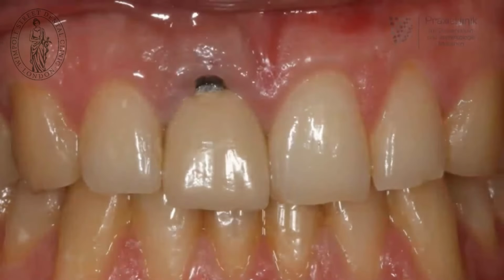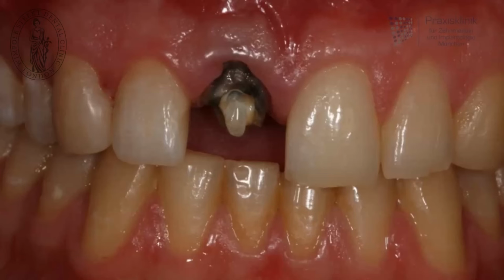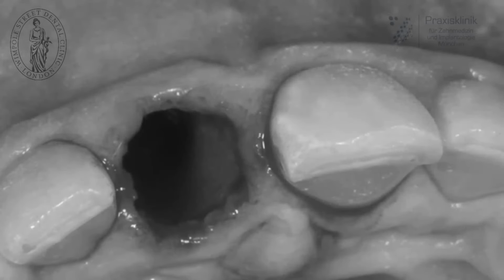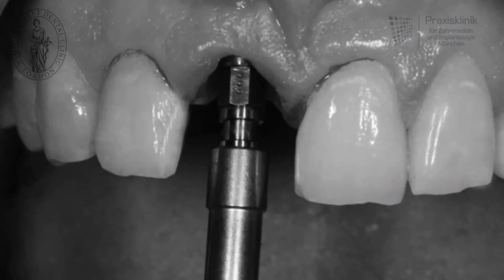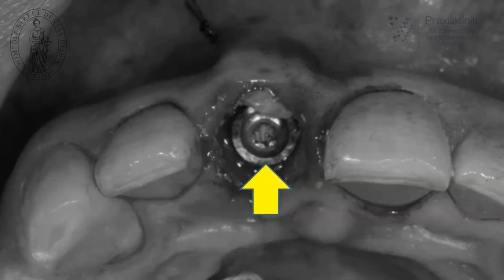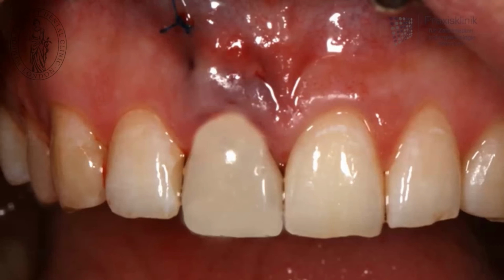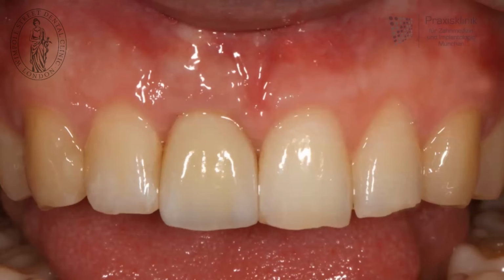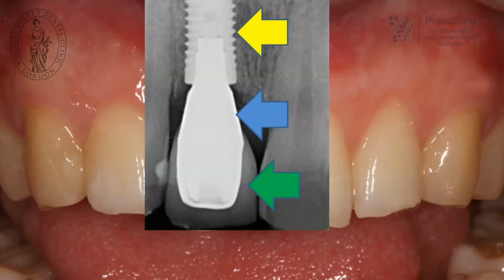Immediate Dental Implants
Looking for a quick and effective solution for missing teeth? In this video, we explain how immediate dental implants work, the process of placing them on the same day as tooth extraction, and the benefits they offer. With real patient examples, discover why immediate implants are a popular choice for restoring smiles without delay.

Why choose immediate dental implants?

👉Replace missing teeth quickly and effectively
👉Preserve jawbone and surrounding tissue
👉Achieve a natural-looking, fully functional smile